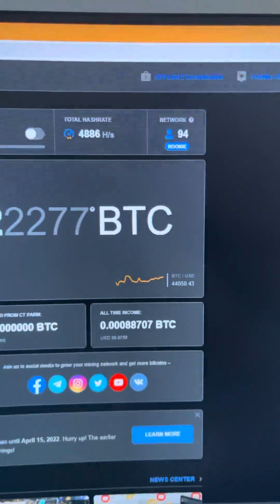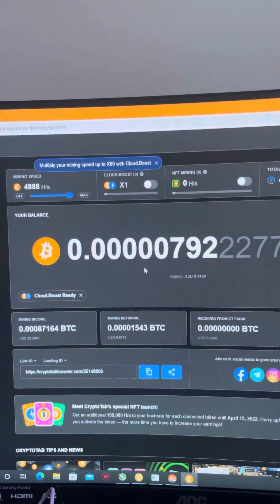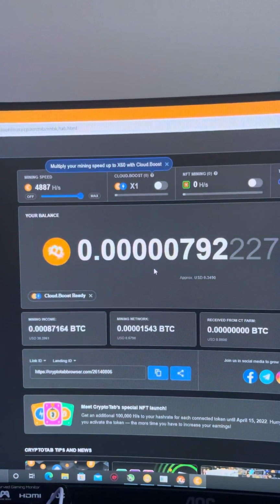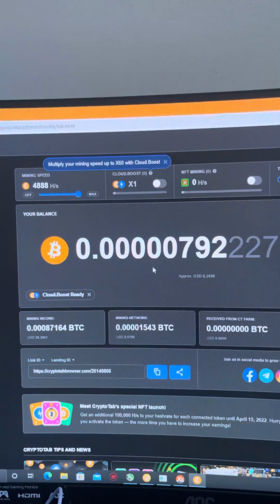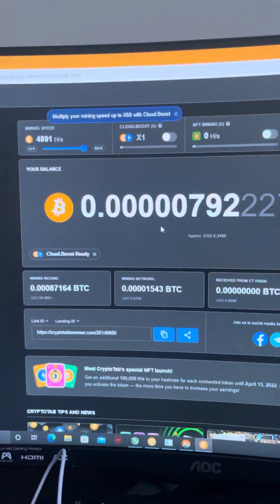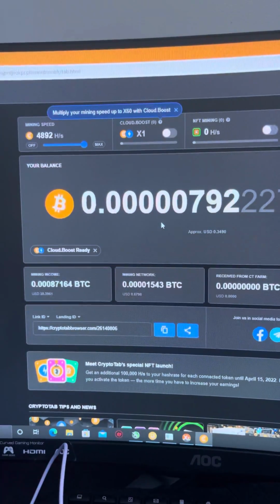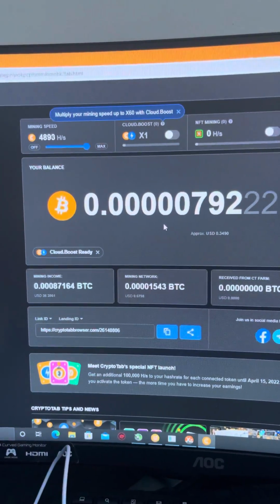شرح كريبتوتاب على الكنبيوتر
An explanation of the Crypto Tab Browser on computer